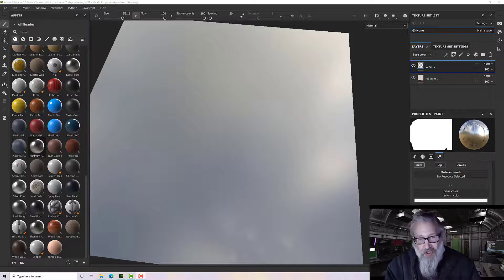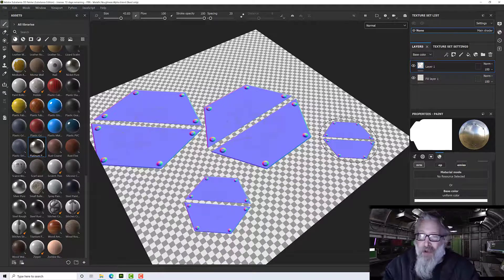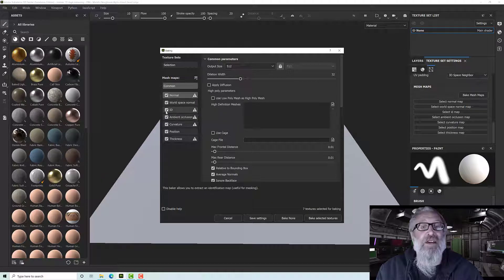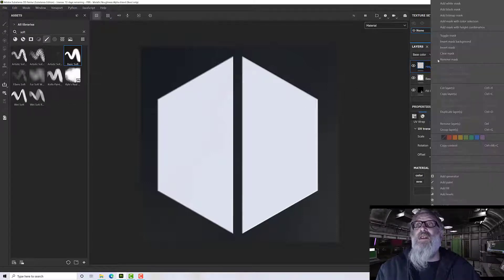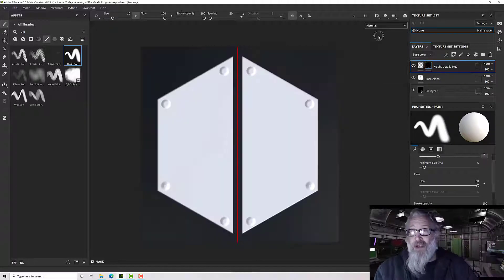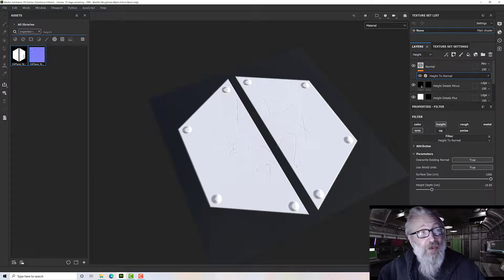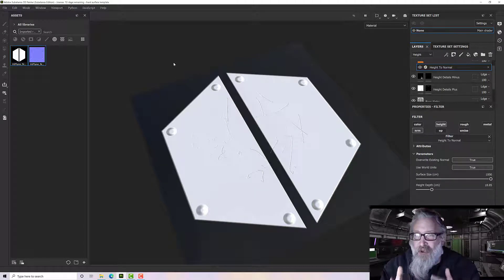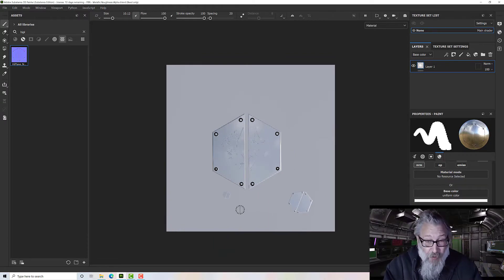Make Your Own Hard Surface Normals with Substance Painter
Make your very own hard surface brushes using only substance painter.

You can add a lot of detail to a model with hard surface brushes, and substance comes with some but  everyone is using them.

So make your own and five your models some awesome detail with this tutorial.

Table of Contents:

00:00 - Introduction
01:17 - Base Setup
05:40 - Height
10:22 - Normals
13:06 - Export
15:55 - Setup